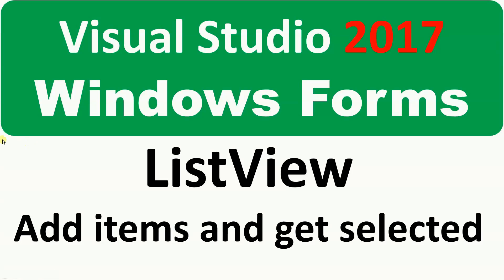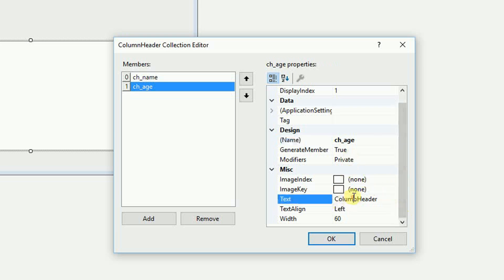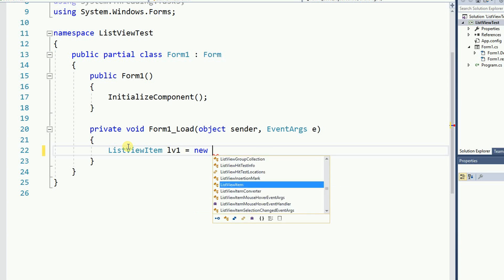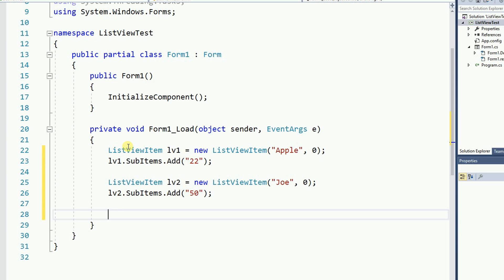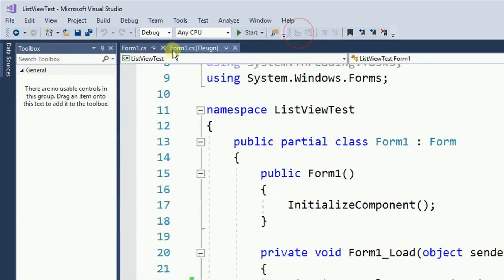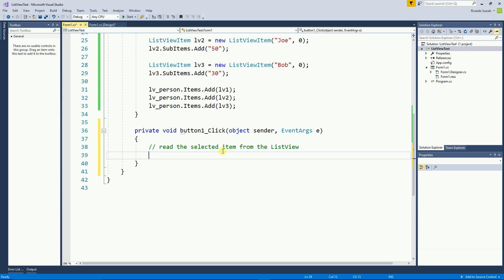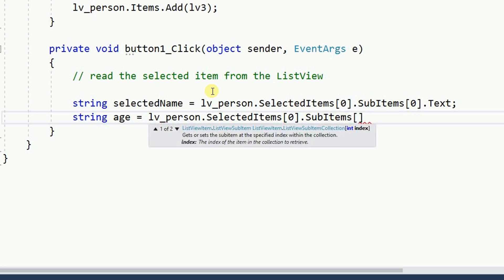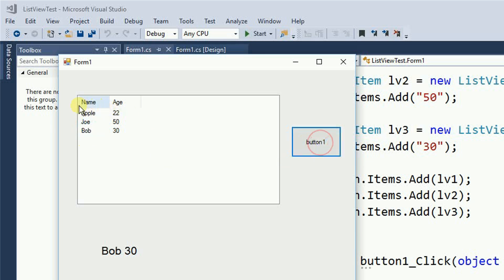Visual Studio 2017 - Windows Forms -ListView add items and read selected